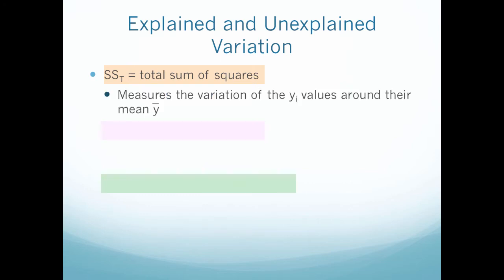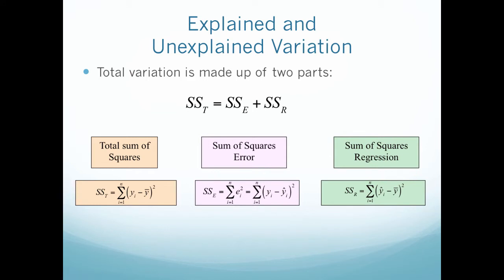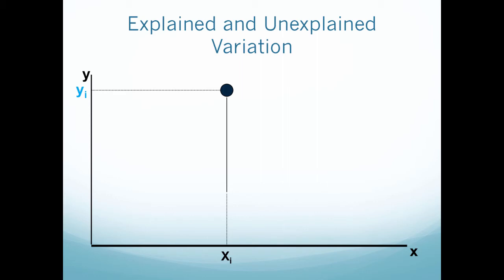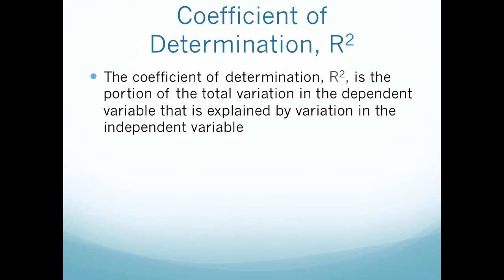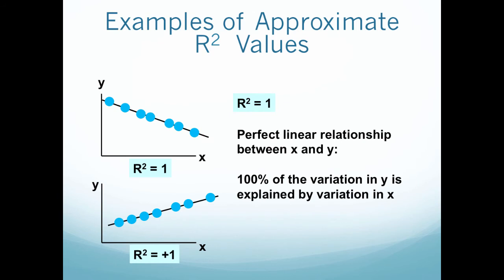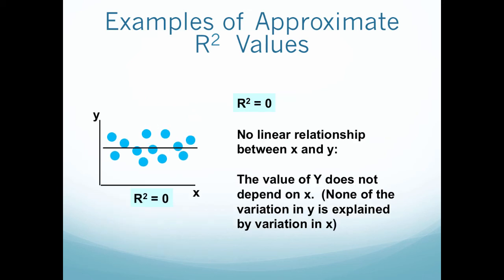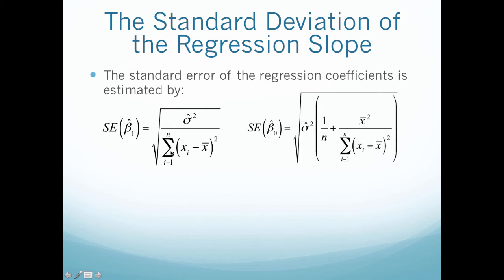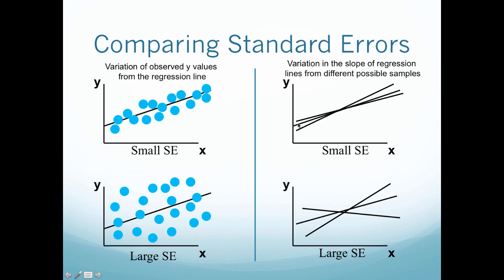SPLecture6c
Sum of Squares Errors